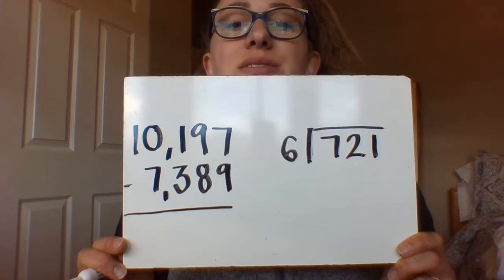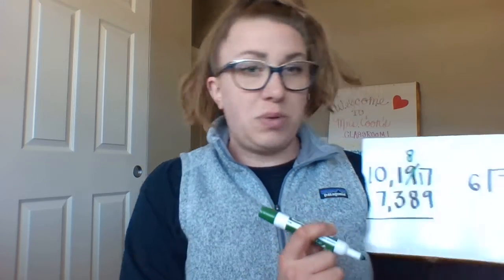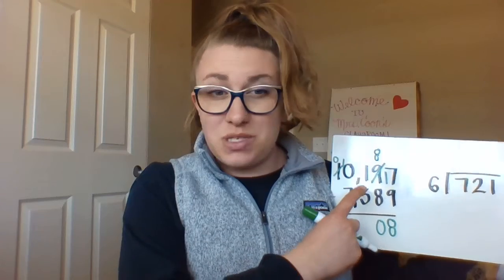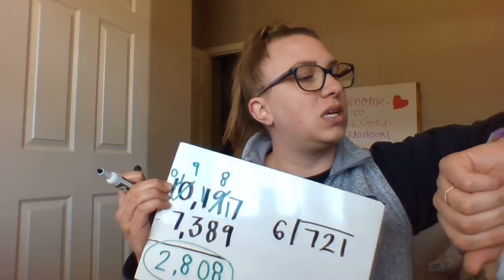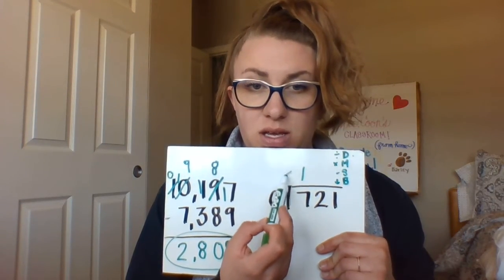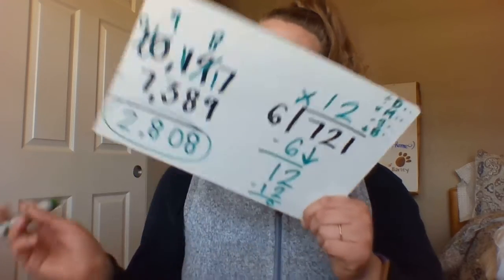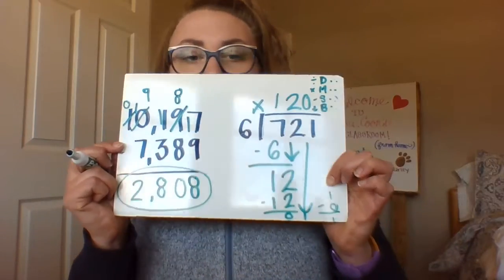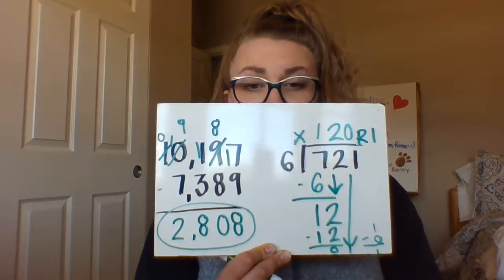Thursday (4/8) Math Warm-Up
Let's practice subtraction and division!